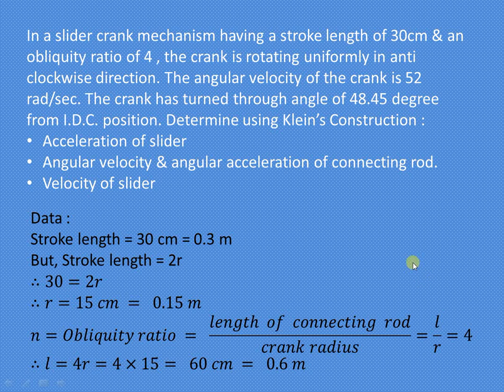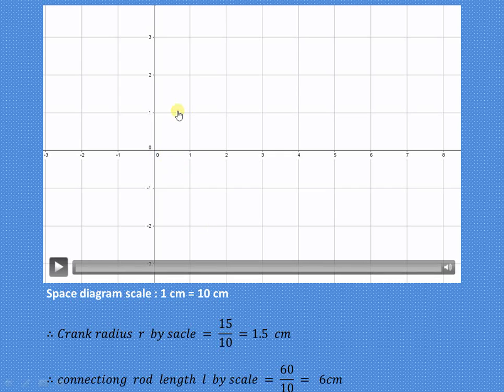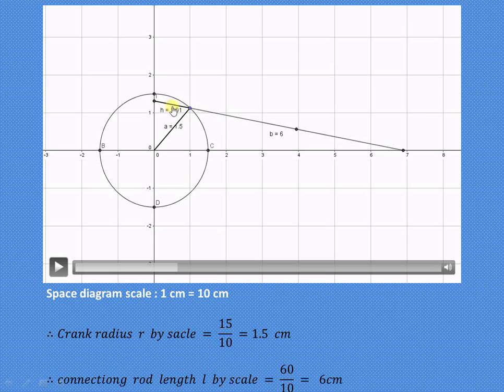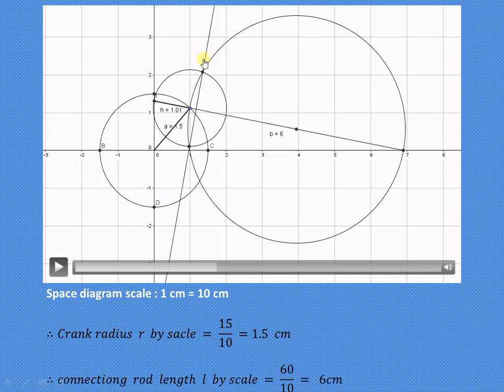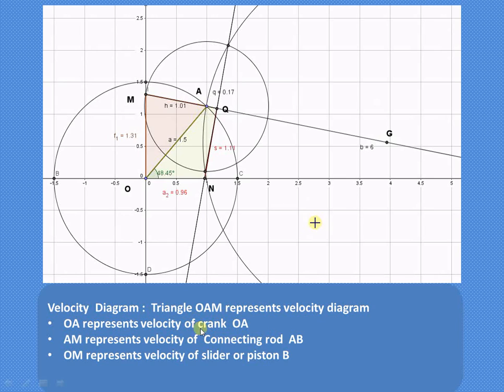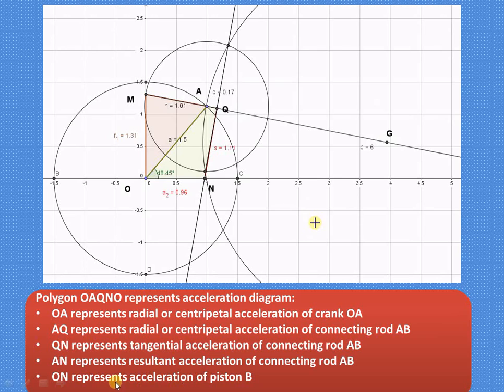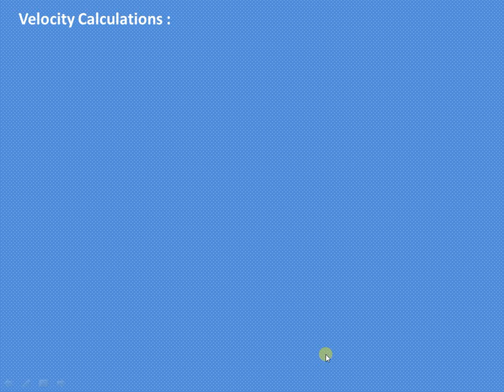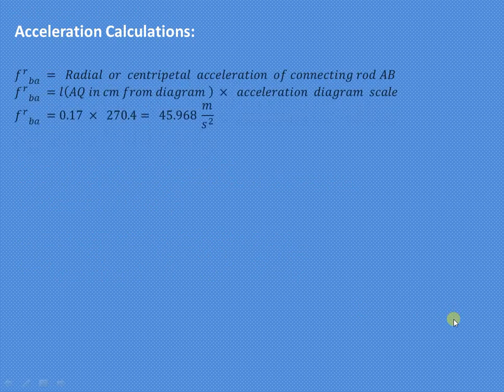Lecture 22 | How to draw Klein's Construction with calculations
This video explains how to draw Klein's Construction to find out velocity & acceleration of single slider crank mechanism !!!